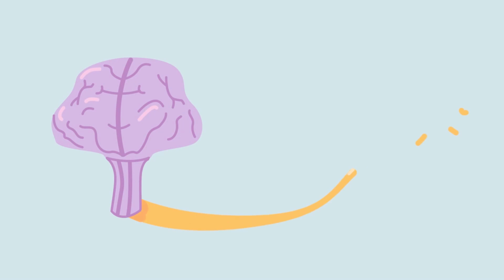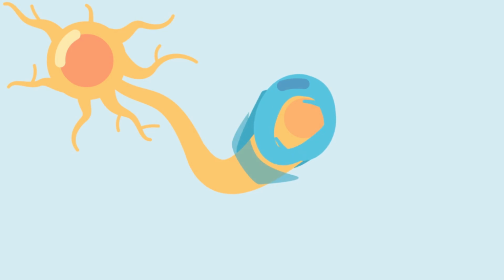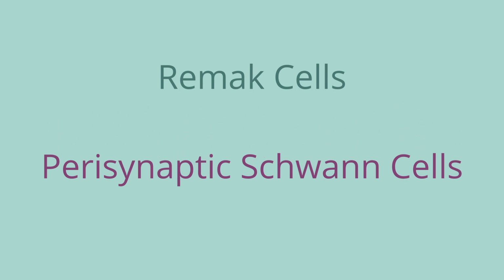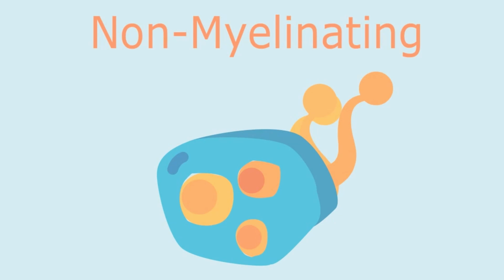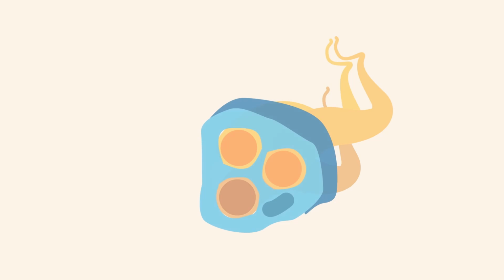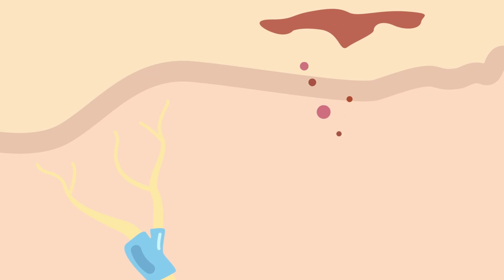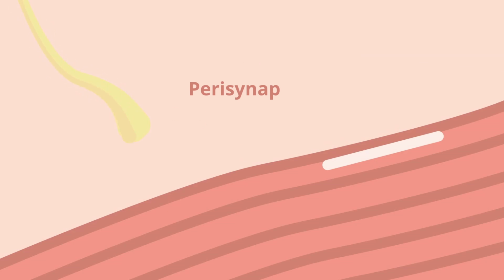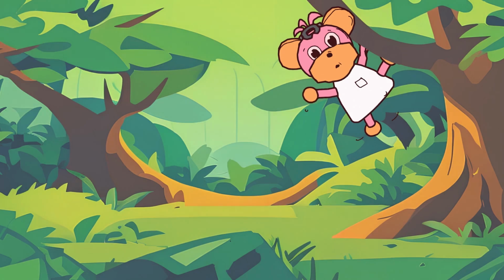Schwann Cells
This video explores Schwann cells, focusing on both myelinating and non-myelinating types. Learn how myelinating Schwann cells wrap around axons to speed up nerve signals, while non-myelinating Schwann cells support and protect unmyelinated fibers.